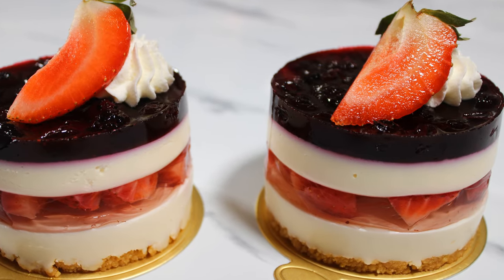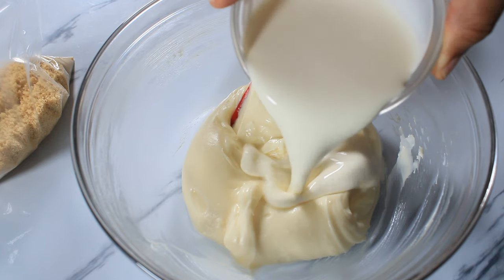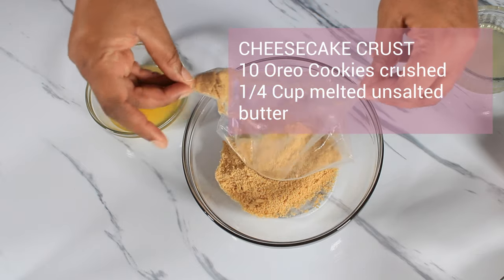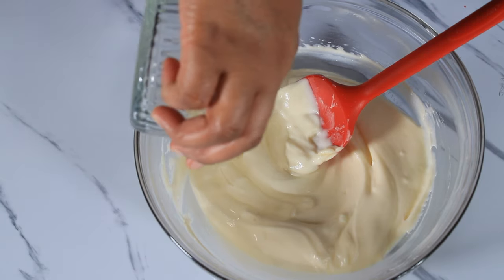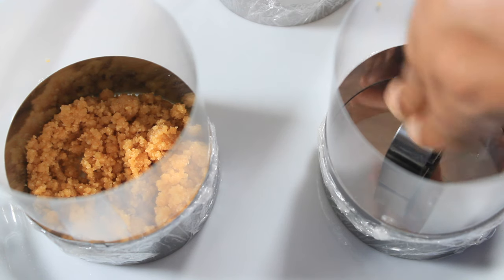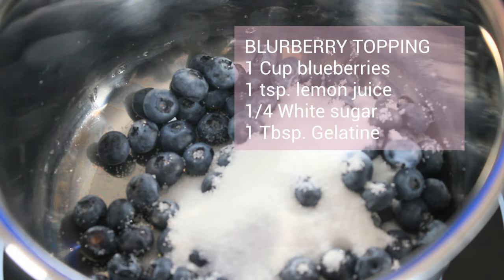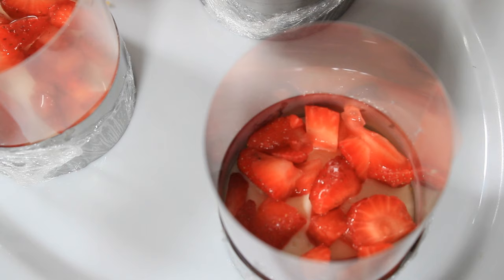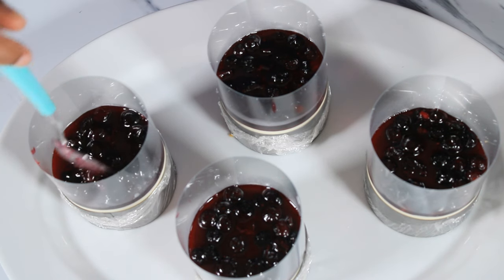HANDMADE Strawberry/ Blueberry NO- BAKE Mini Cheesecake Recipe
Looking for a delicious but easy recipe to make? Look no further than this HANDMADE Strawberry/ Blueberry NO- BAKE Mini Cheesecake recipe! This recipe is easy to follow and will leave you with a delicious cheesecake that you can enjoy right away!

Welcome to the Potspoon Kitchen. I am Jessica,  a Caribbean girl with a Canadian Culinary Management diploma and a baking mindset. Thank you for your support and be looking out for my next video upload.